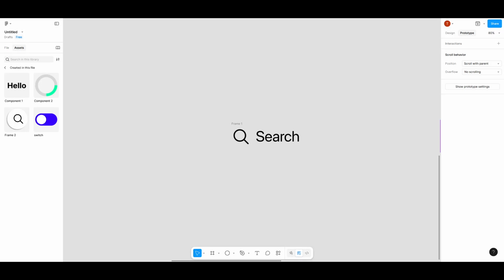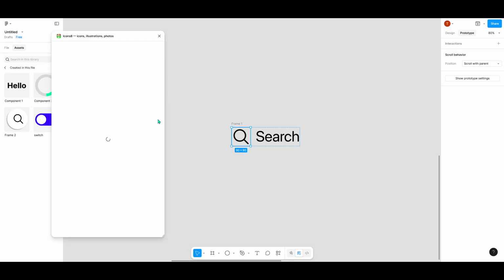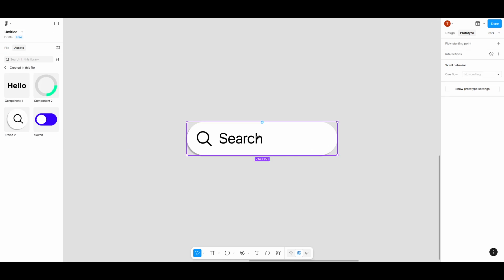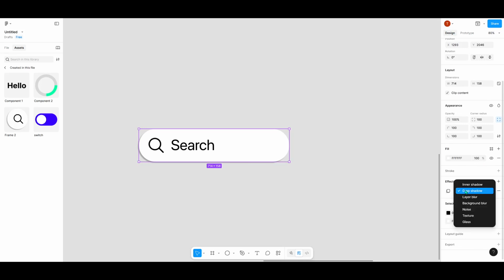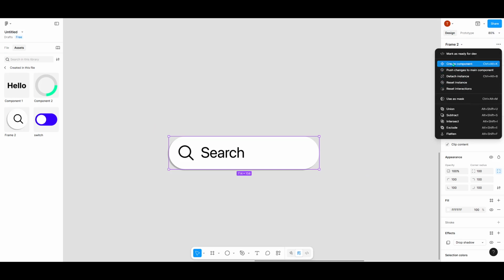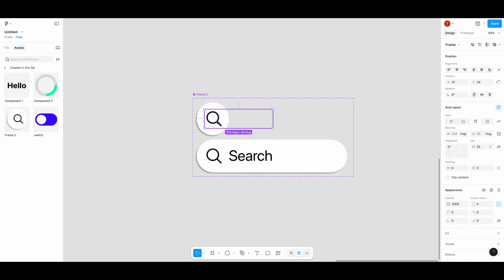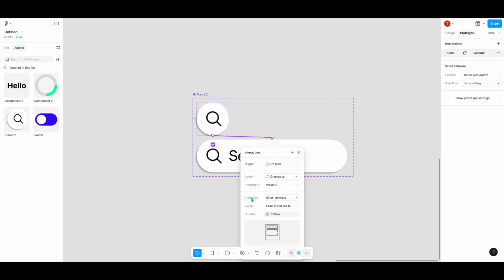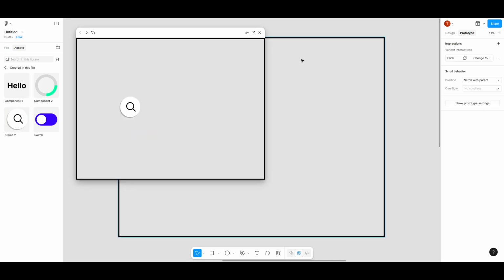Figma: Create an Interactive Expanding Search Bar (Prototype Tutorial)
In this video, I’ll show you how to create an interactive expanding search bar in Figma using auto layout and smart prototyping. Great for modern UI design, app mockups, or adding microinteractions to your prototypes.